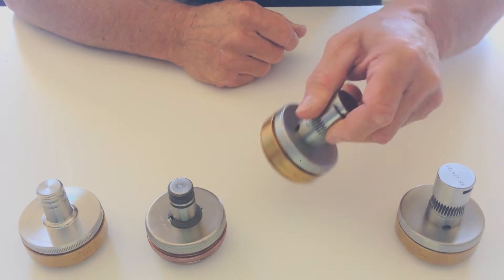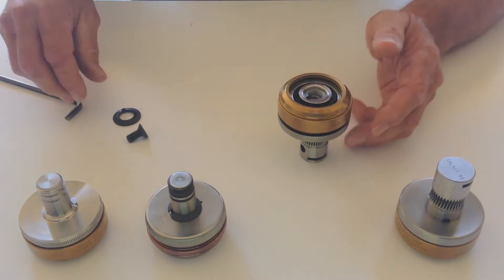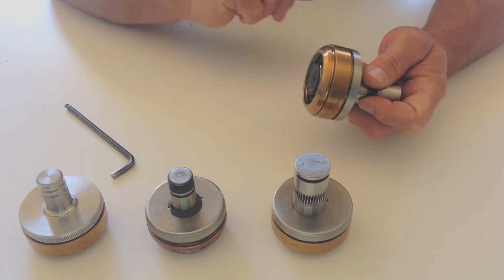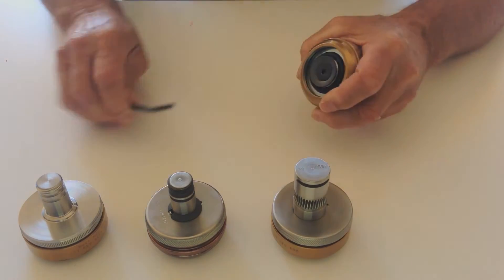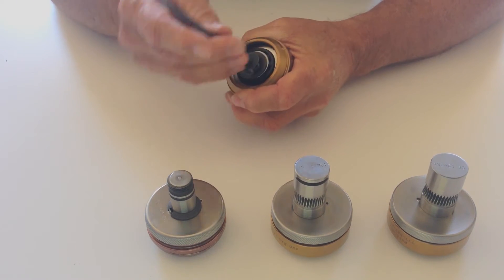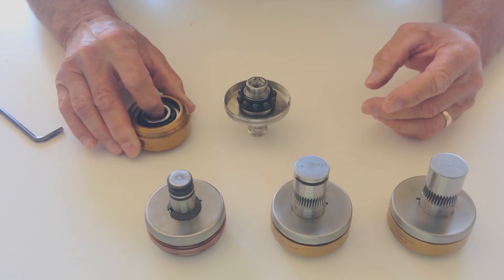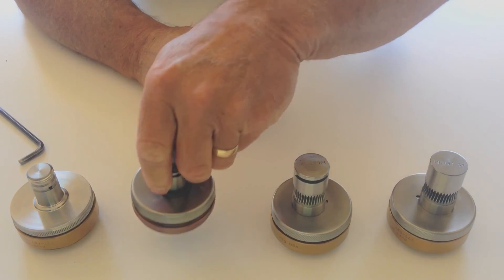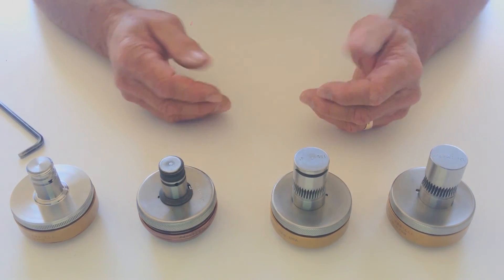Assemblies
Explanation of how to disassemble and reassemble complete Angelus L pin assemblies. We here at Bert Manufacturing LLC manufacture replacement tooling for can seamers. We are showing how our double profile L roll we invented can be used on any standard type Angelus L or H or beverage pin complete assembly for an Angelus can seamer.

    The double profile L roll enables a customer to have built in inventory (two rolls in one). You get a can jam or have a crash on a profile, simply unscrew the roll flip it over and keep on running. We offer this roll that has two profiles for less than what competitors sell for a single profile L roll.

     Bert Manufacturing LLC also owns a foundry for Stoody ( Stelite) material enabling us to keep costs and delivery times to a minimum.  We are capable of producing a 1000+  Stoody rolls a week.